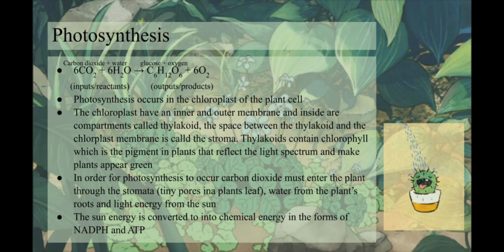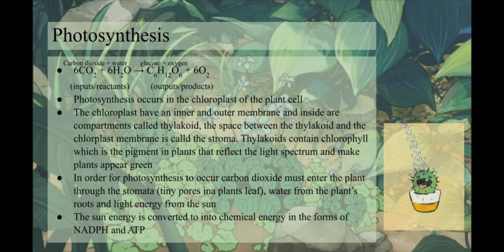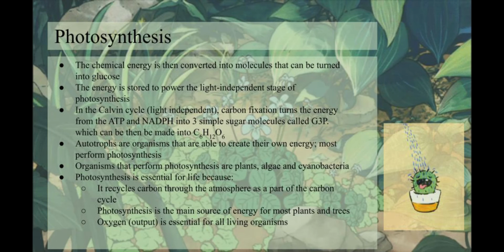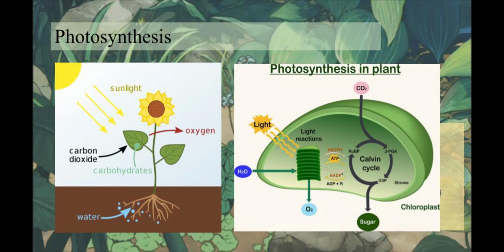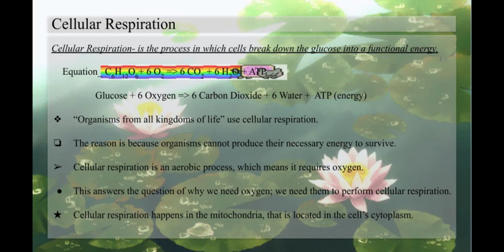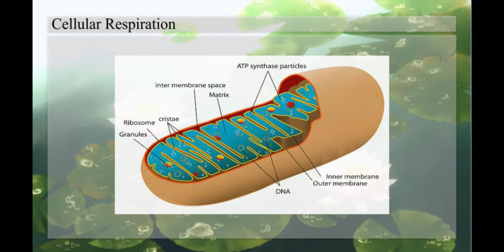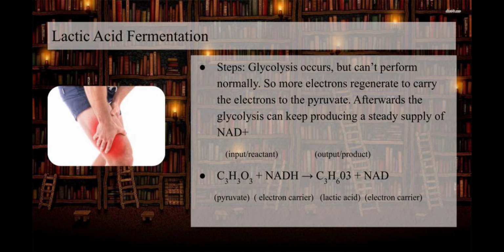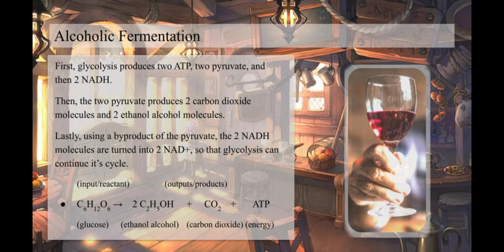photosynthesis project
sorry for the later submission, the district blocked youtube uploading so i had to make a new google account in order to submit our project!